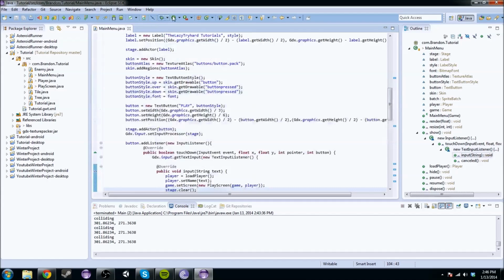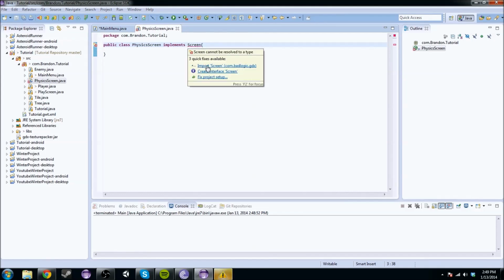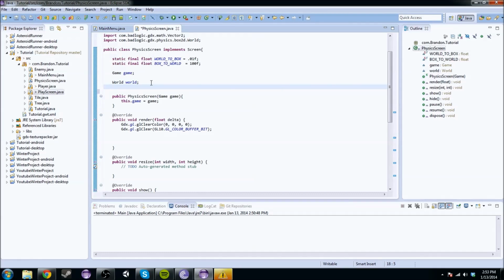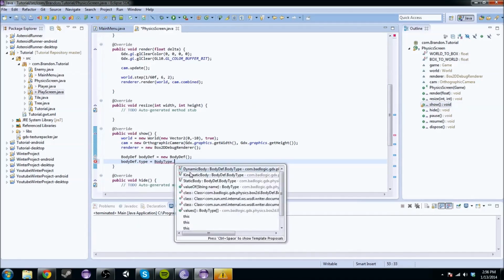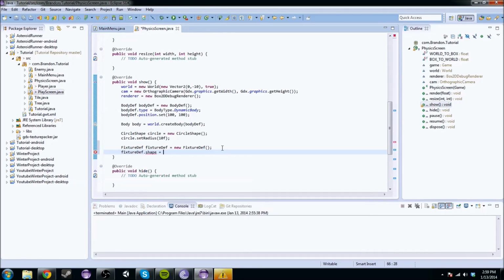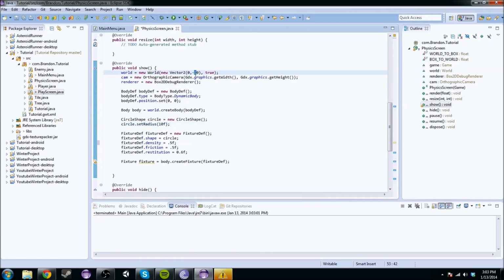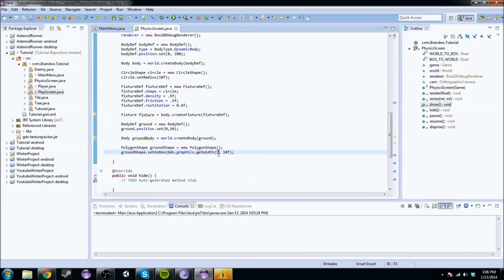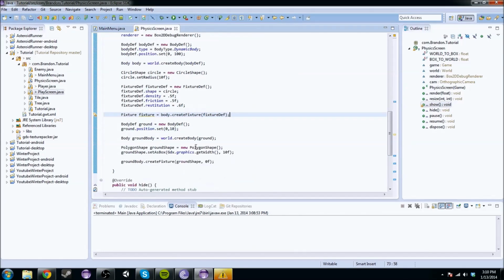Android Game Development in Java - Part 14: Introduction to Box2D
Hey everyone, sorry its been a while, but here is the next episode which so many of you requested.  Hope you enjoy and learn alot!